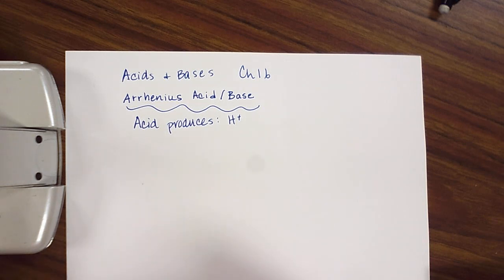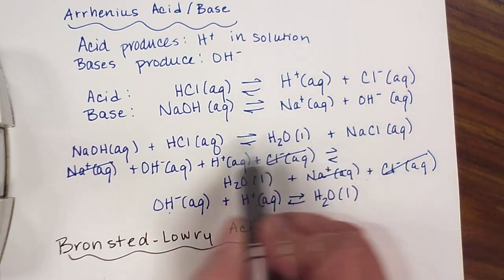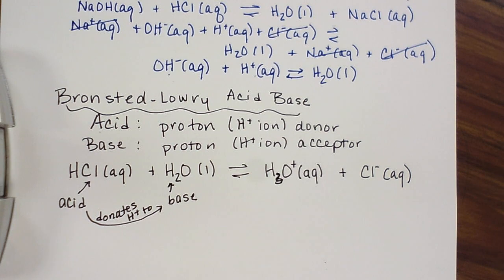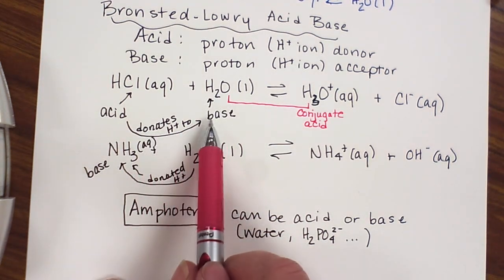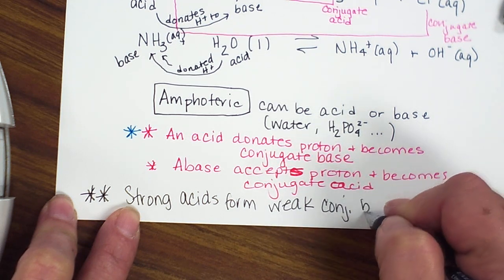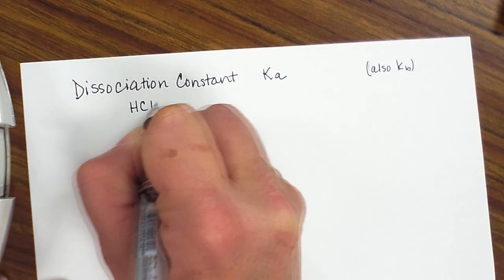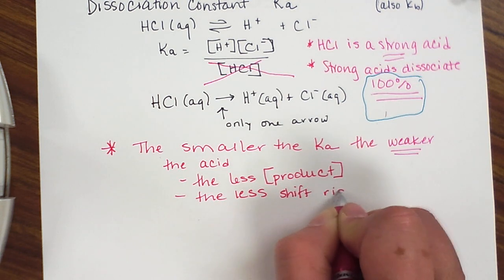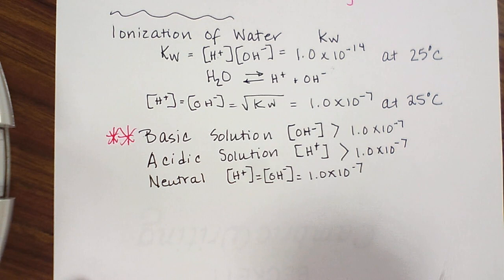A B and Ka Kw